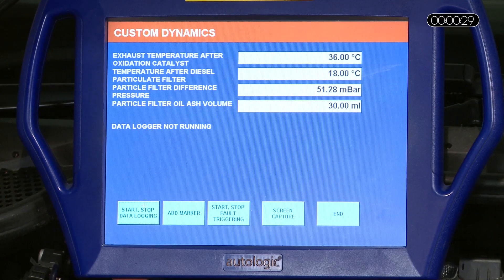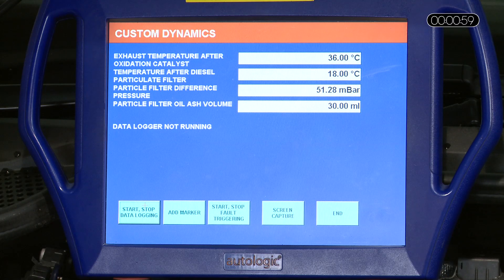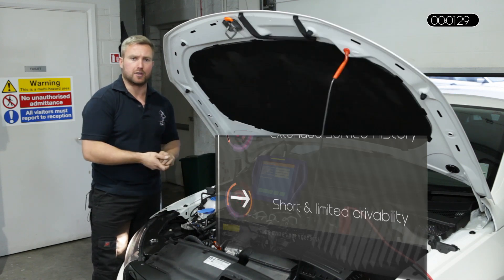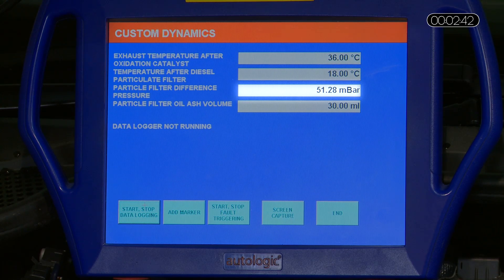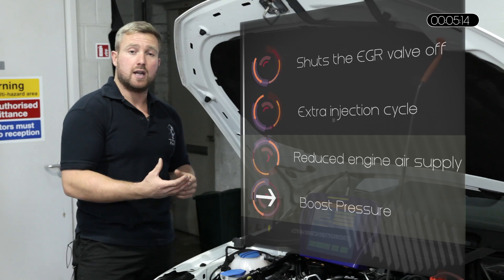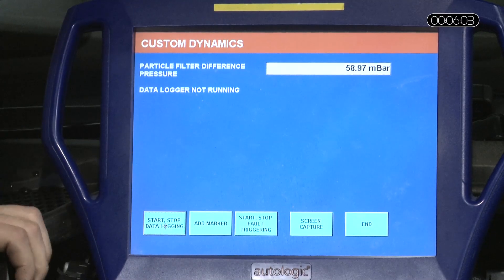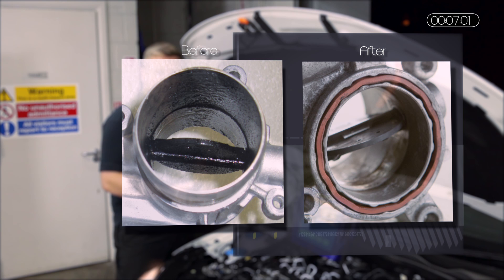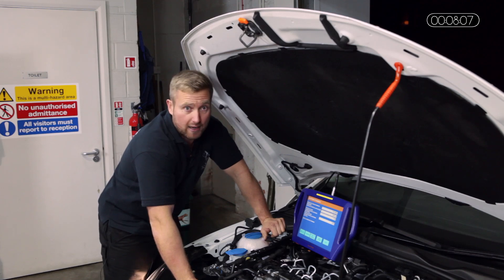AUTOiNFORM ONLINE MAGAZINE: DPF regeneration in vehicle diagnostics with David Massey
In this exclusive video for AUTOiNFORM ONLINE MAGAZINE, vehicle diagnostics expert David Massey looks at tackling DPF regeneration caused by poor driving and low fuel quality as well as long life servicing.